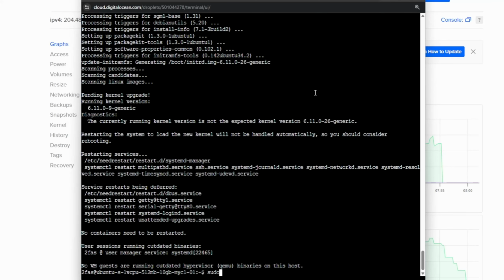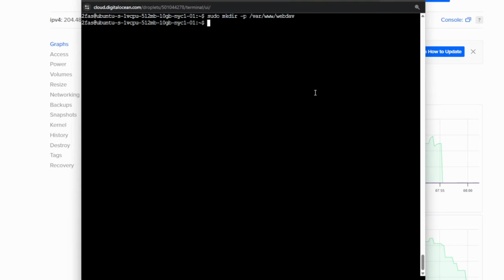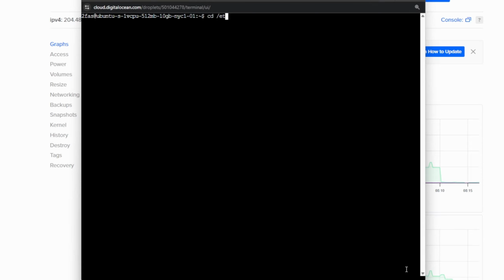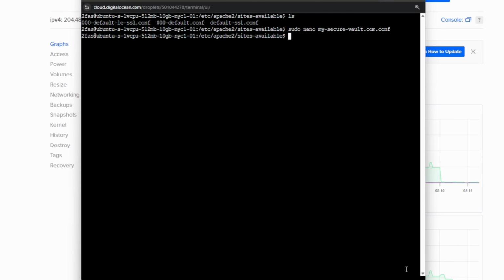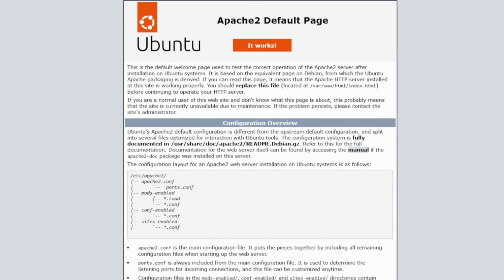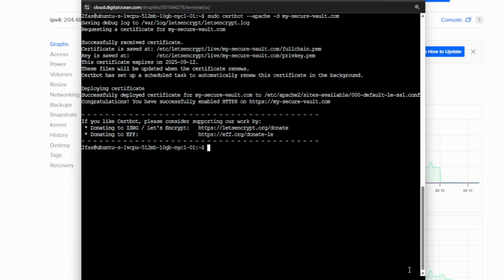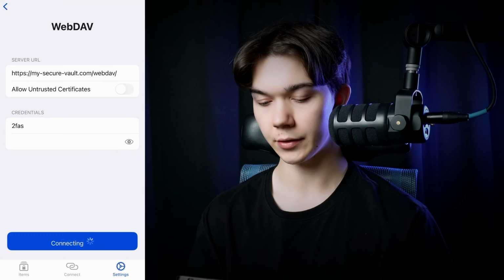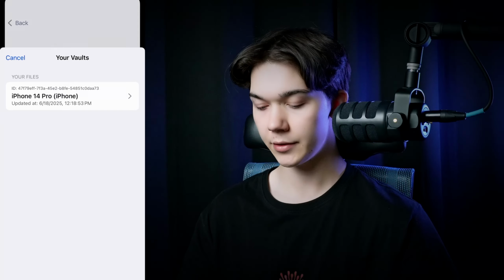How to Enable WebDav Sync With Your Server in 2FAS PASS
In this tutorial, we show you how to enable the WebDav synchronization feature in 2FAS Pass to back up and sync your credentials with your private server.